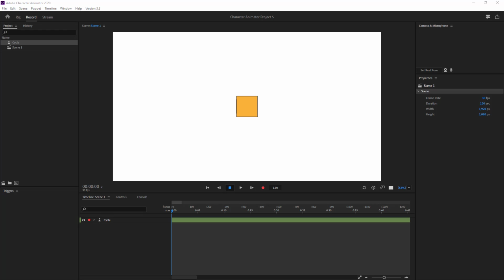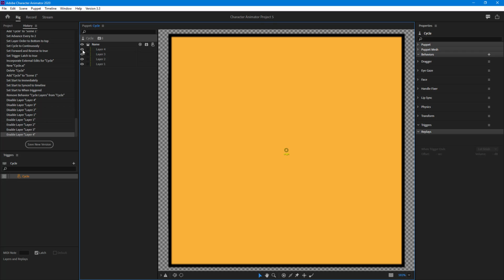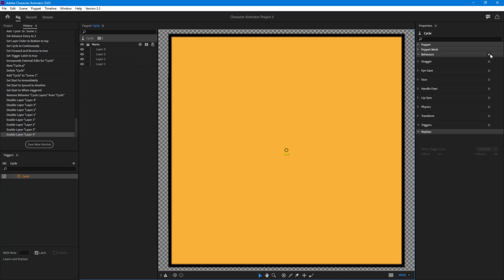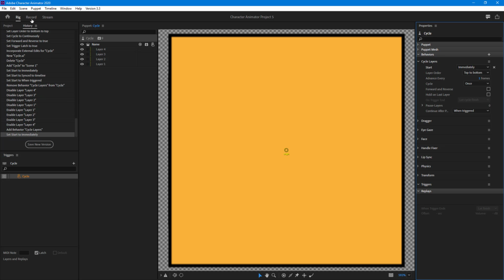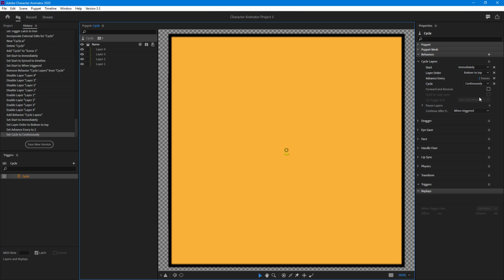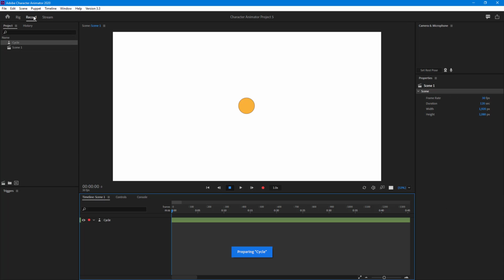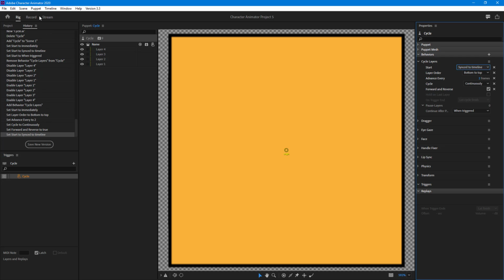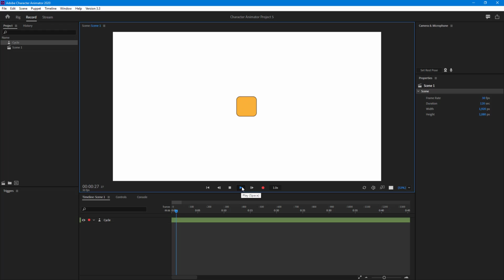Adobe Character Animator Tutorial - Lesson 84 - Immediate and Sync to Timeline Cycle Behavior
In this tutorial, we will be discussing about Immediate and Sync to Timeline Cycle Behavior in Adobe Character Animator